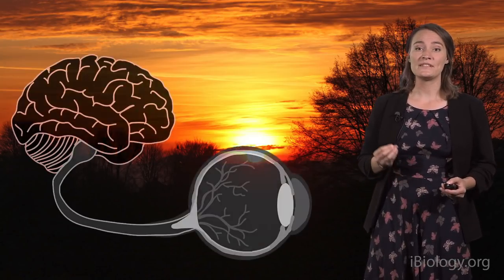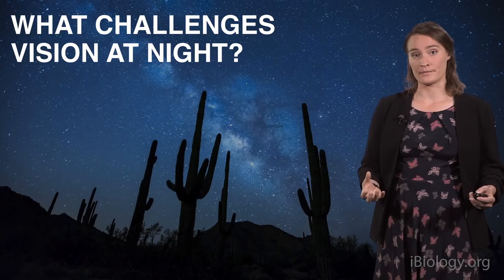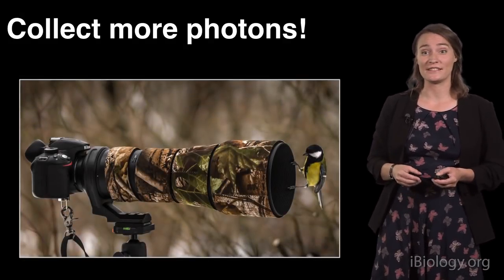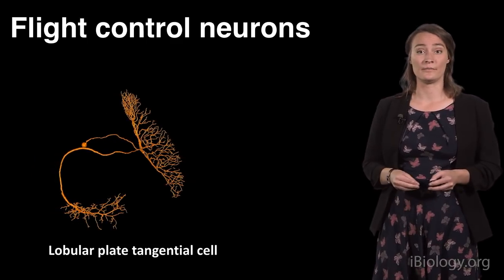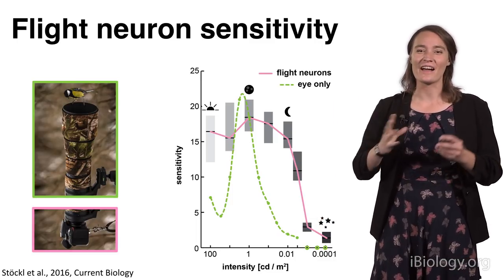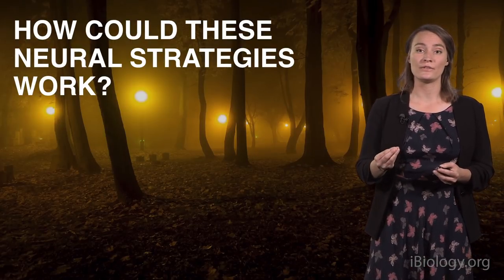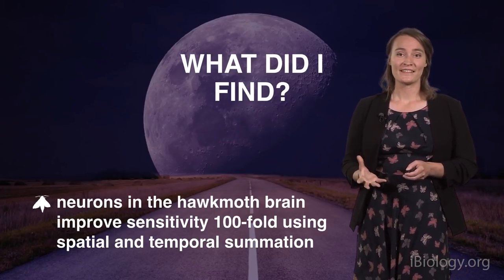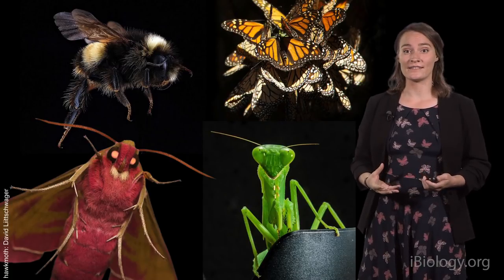Anna Stockl (JMU and Lund U.): Neural Summation to Improve Night Vision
Dr. Anna Stockl describes how neural summation improves night vision in the elephant hawkmoth.

Elephant hawkmoths have excellent night vision. But how can these insects see so well under low light conditions? In this talk, Dr. Anna Stockl reveals that the secret behind their improved night vision is neural summation, a process by which neurons integrate different inputs or stimuli. She shows that these neural strategies boost the sensitivity of the elephant hawkmoth’s night vision, allowing the animal to see 100 times better than they would with their eyes alone. Stockl also discusses the elephant hawkmoth as a novel model organism to understand neural processing.

This talk is part of the Young Scientist Seminars, a video series produced that features young scientists giving talks about their research and discoveries.

Speaker Biography:
Anna Stockl received her bachelor’s degree in biology in Heidelberg and master’s in neuroscience in Munich. She then joined the group of Prof. Eric Warrant at Lund University in Sweden for her PhD work, where she investigated the neural strategies that allow hawkmoths to see at night. Anna used electrophysiological, anatomical and quantitative behavioral tools to understand how neural processing helps these insects to extend the limits of their visual behavior to starlight intensities. Anna currently works at Wurzburg University, Germany, where she continues to investigate the fascinating visual abilities of hawkmoths. In her free time, she enjoys singing in choir and inline skating through the beautiful countryside.